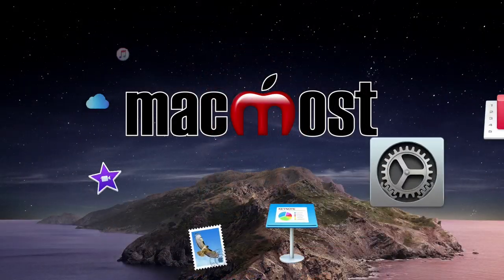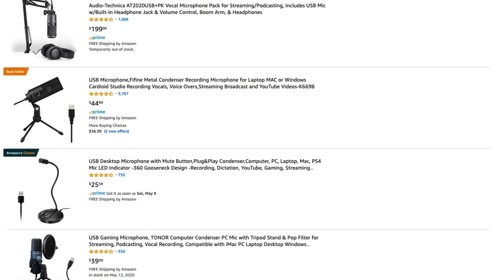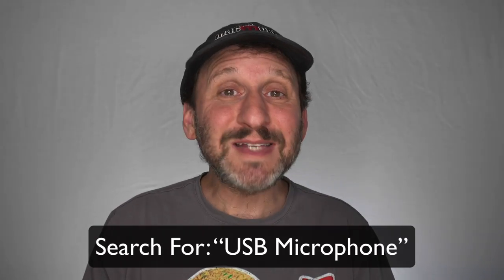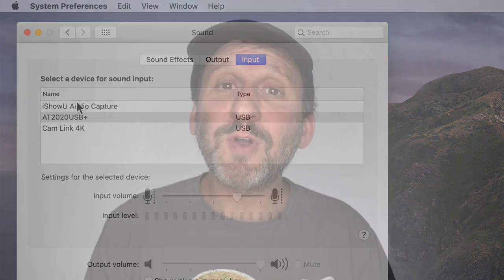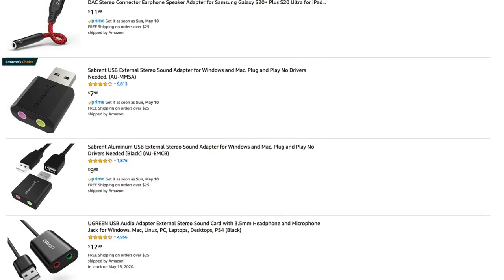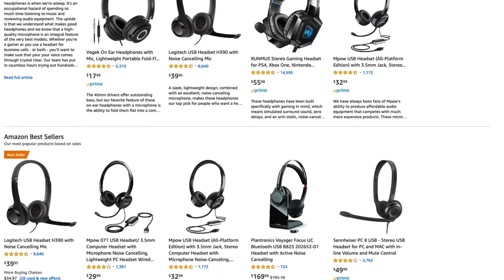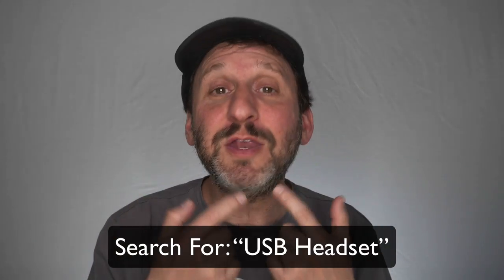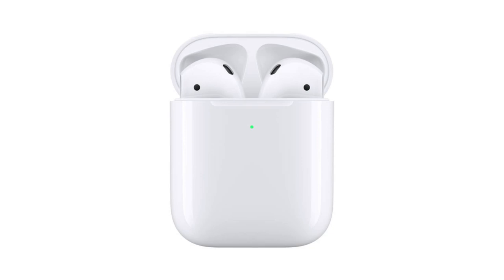Getting An External Microphone For Your Mac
If you are thinking about getting an external microphone for your Mac, there are many things to consider. Most people need a bsic USB microphone and those vary in price but are easy to use. You can also connect an analog microphone. For some uses a headset is better.

      (Remember to click the 🔔 to get notifications when there is a new video!)